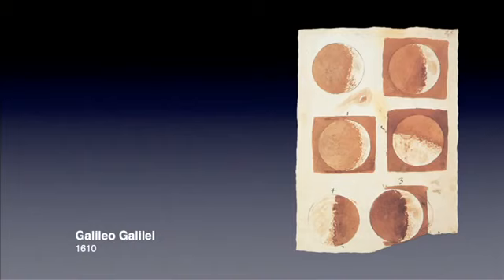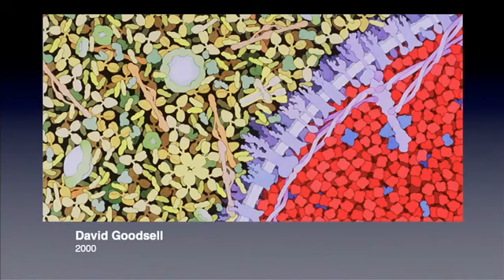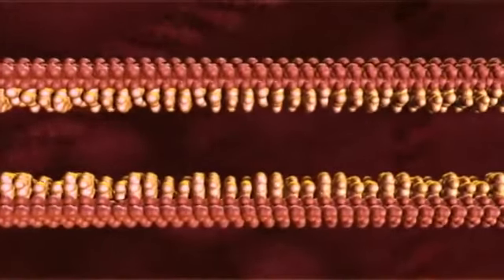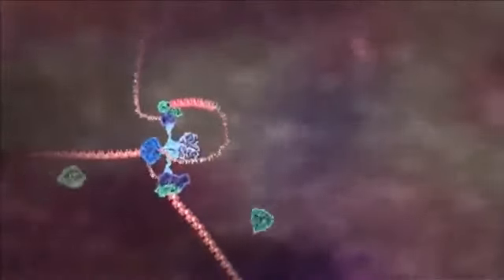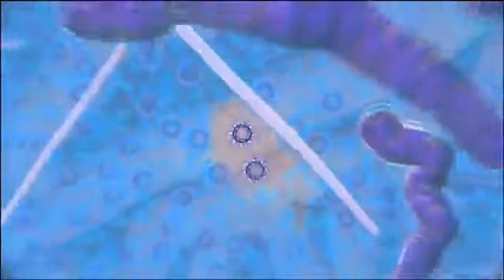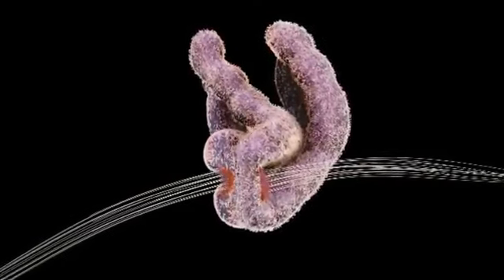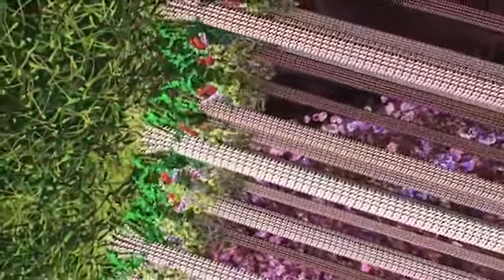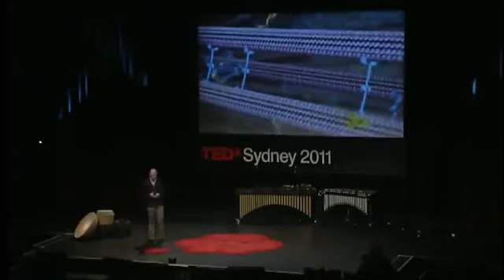5 - Drew Berry Animations of unseeable biology